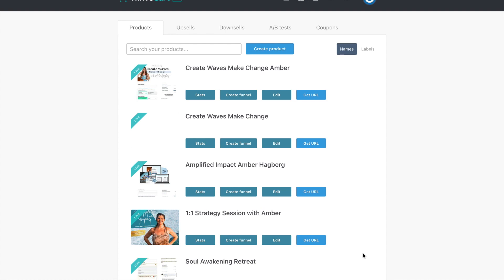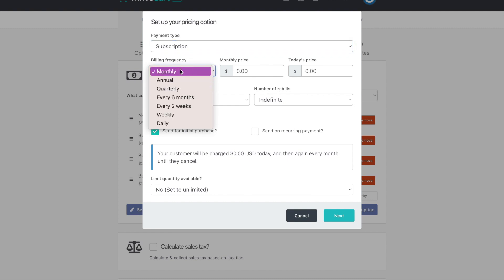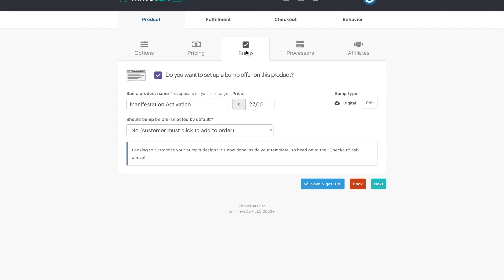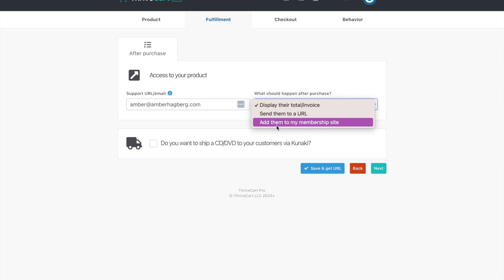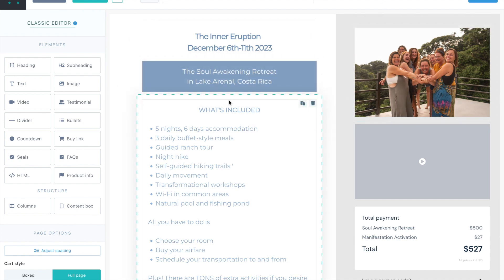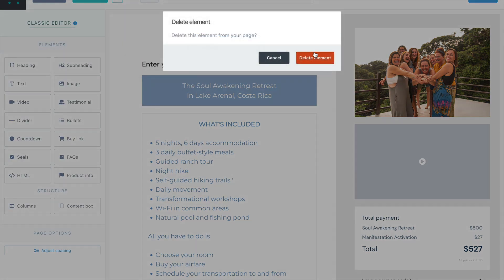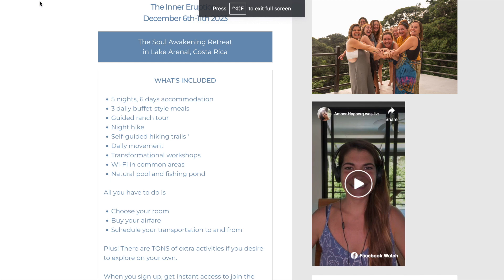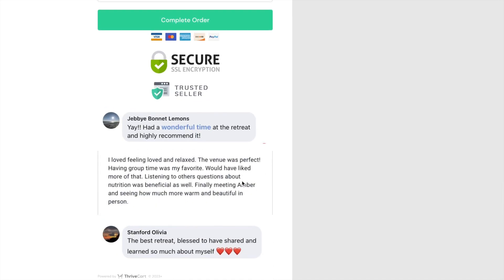How to accept payments for retreats or online programs | Why I love thrivecart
Part 1 — Why I highly recommend using Thrivecart for your collecting payments.. You can use it for retreats, programs, 1:1 coaching etc!

Benefits of thrivecart
* It's a ONE TIME FEE instead of monthly (Only $500)
* You can upgrade the cart adding additional programs and services
* You are able to do split pay and payment plans
* You can stop and start payments as needed
* You have the ability to accept Apple Pay, Stripe, and Paypal with the client choosing the easiest way for them to pay
* You can redirect them to a URL
* You can add them to a membership site
* You can automatically add them to an email automation once they sign up

When you do, check out my done for you templates you can use.
Plus the thrivecart mini training on my youtube channel.

Use my Sales Page for the Soul Awakening Retreat